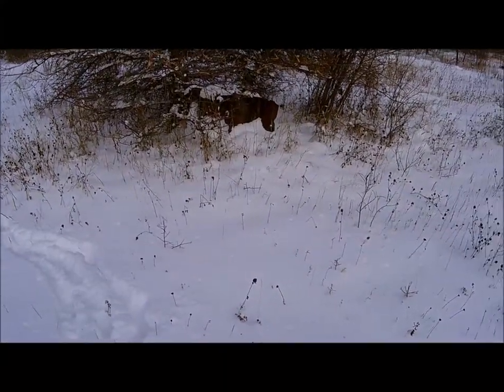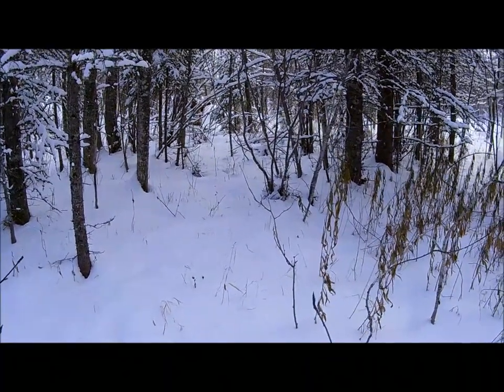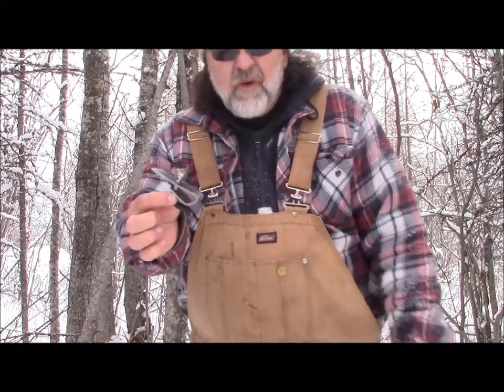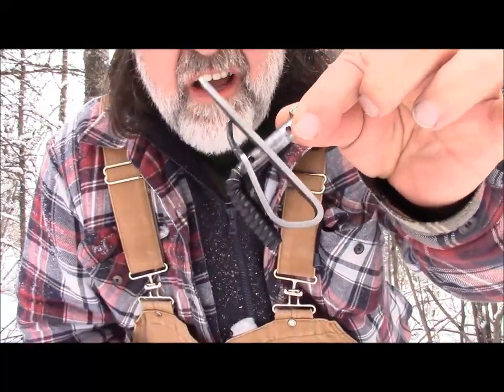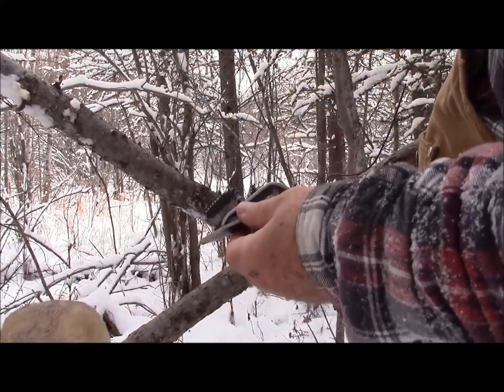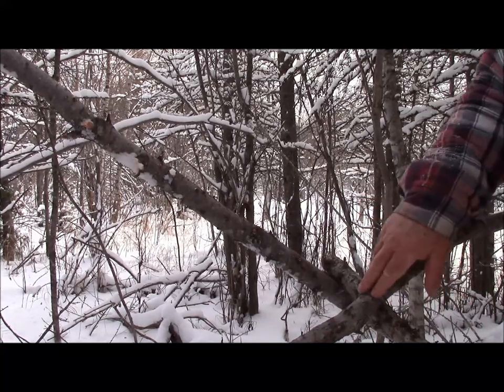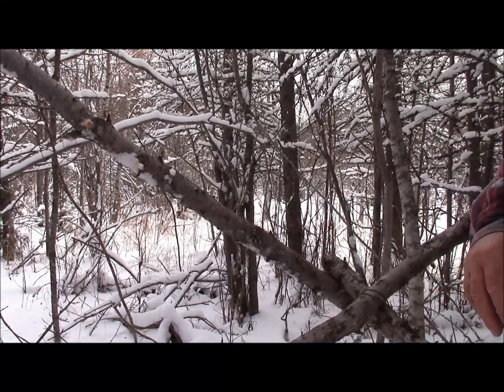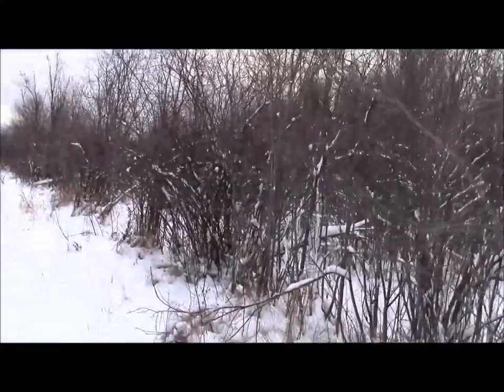Shelter Building With Home Made BushCraft Tool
In this video I use a home made BushCraft wire tie tool to lash the frame for a shelter to be used as a stop over point on a trail I travel frequently.Also a shout hello to a fellow bushcrafter  BushCraft Bytes